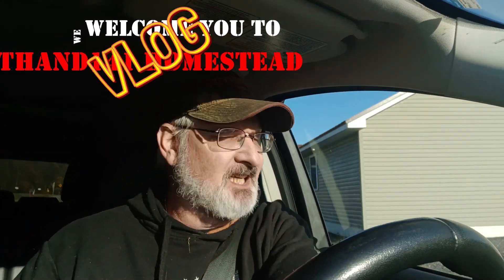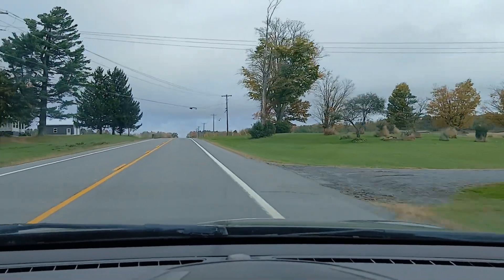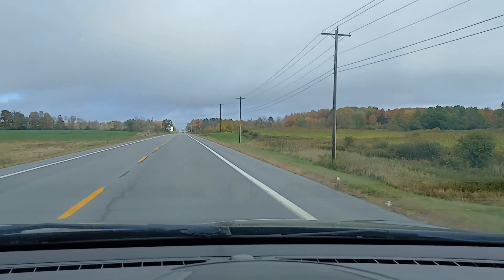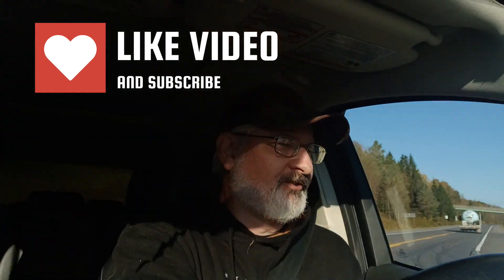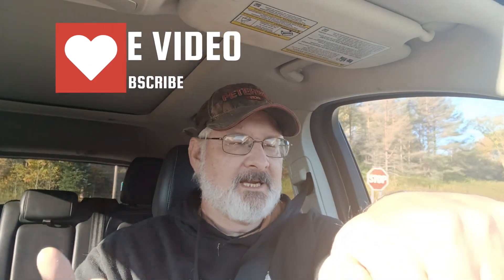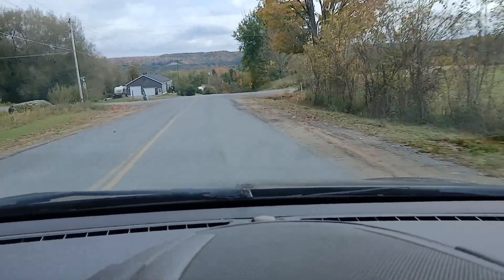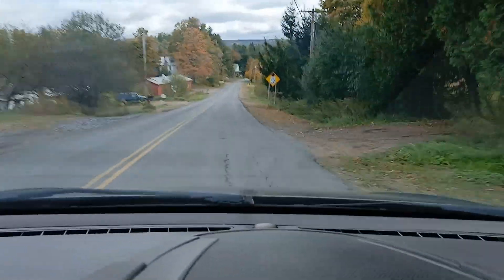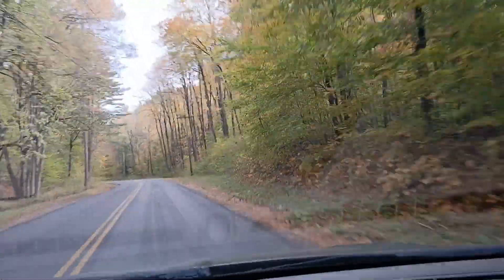Fall Vlog 10/2024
Let's catch up a little, shall we?